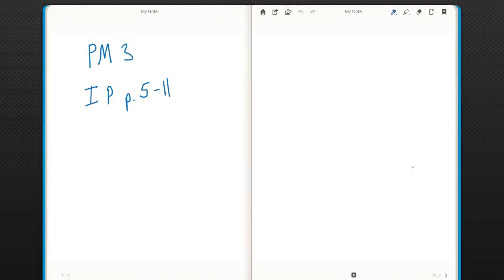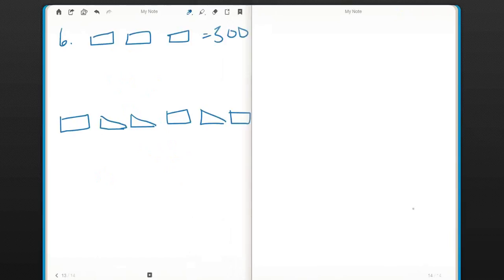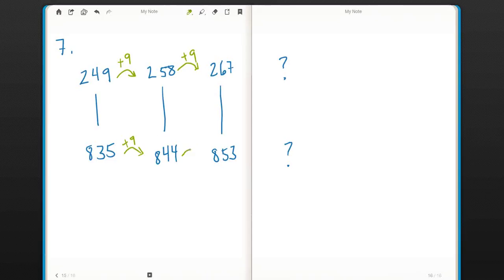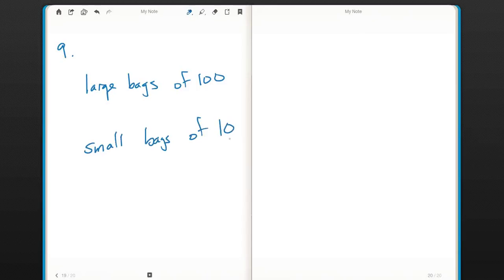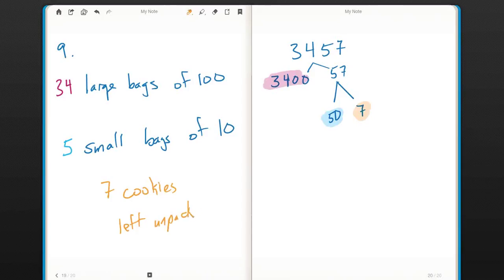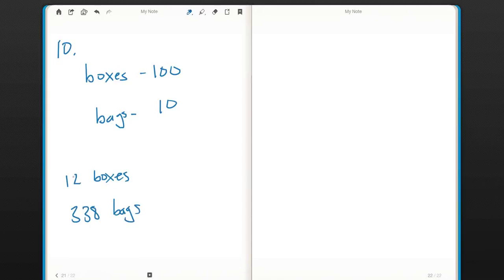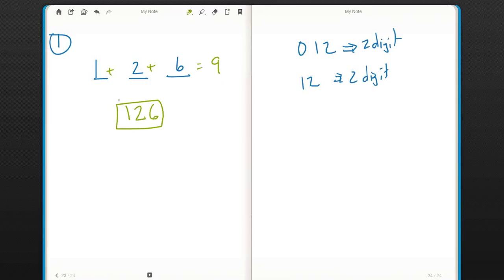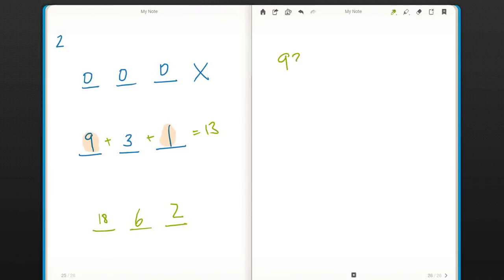PM3 Week 1 IP